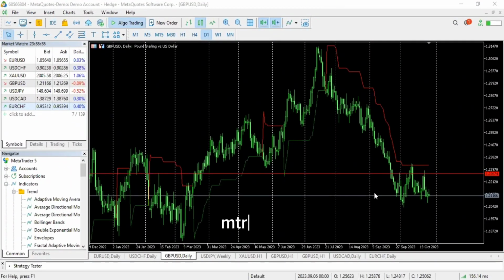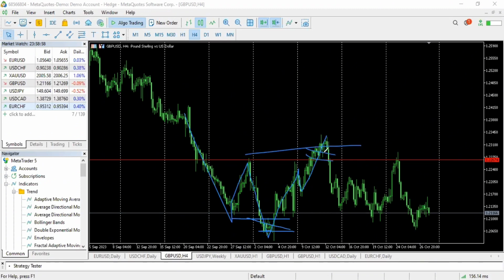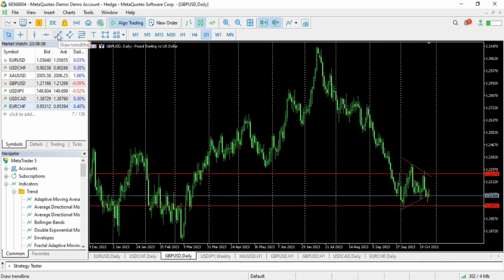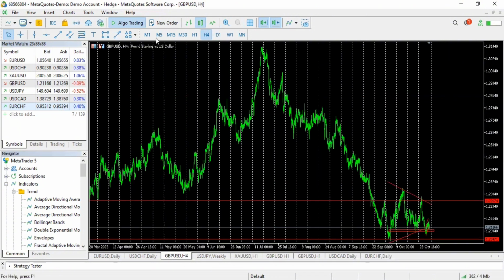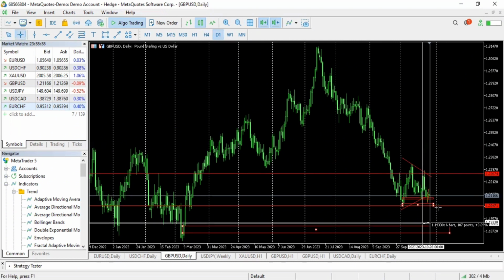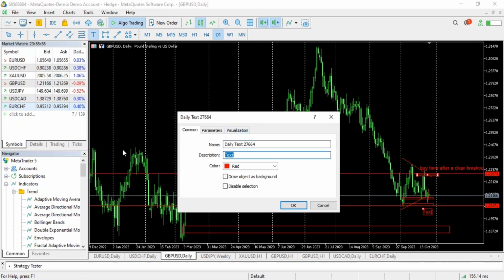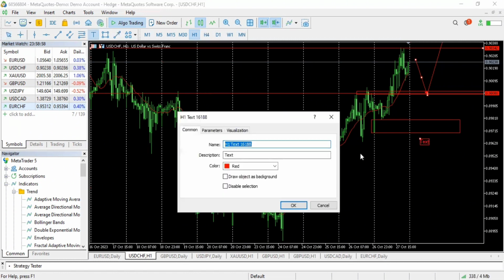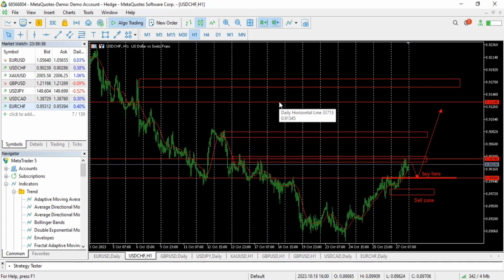Trade Idea on GBPUSD and other pairs for this week